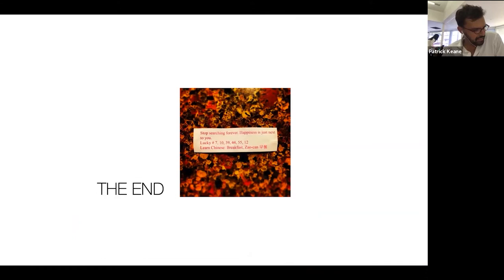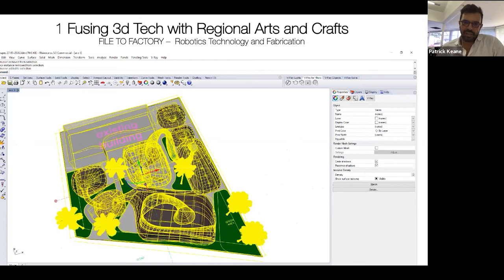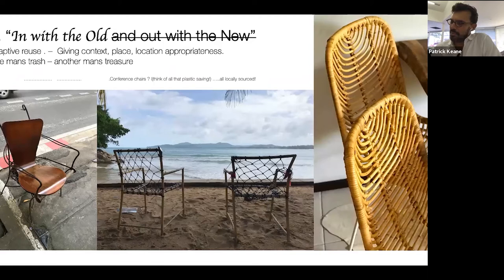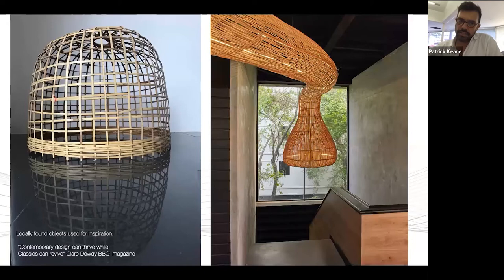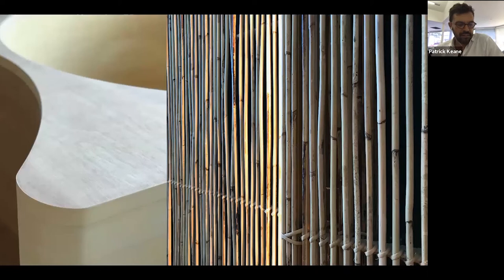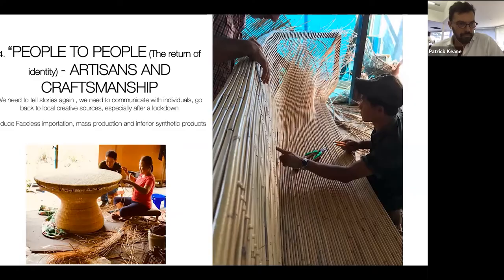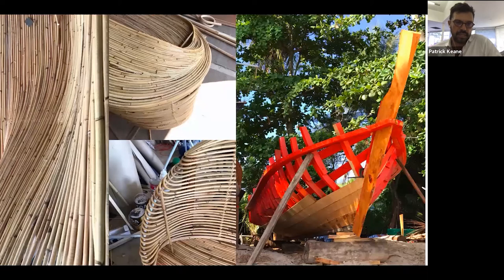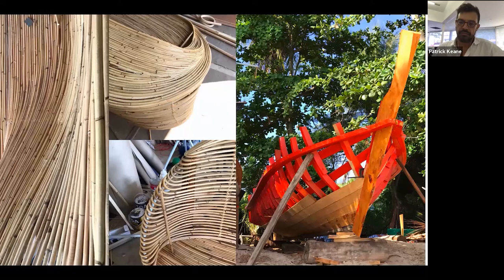Patrick Keane - The seismic shift in health and wellness design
From the Delivering Asia Communications and C9 Hotelworks event Design Re-Invention. Hospitality Health + Wellness – The Aha! Shift

LIVE WEBINAR: Tuesday 2 June, 2:00 pm Bangkok Time

Despite all the highs and lows of the past months, weeks and hours, the prospects of hospitality design especially in the health + wellness space is evolving. It’s a return to honest, local, craft that can restore the human touch, in what has to be, a human endeavor.

Starting in 2020 and going forward, lessons learned from the current crisis have only accelerated a movement that has been creating a groundswell over the past few years. Hotels, travel and overall lifestyle shifts are creating a design rethink in what is one of the most exciting sectors in todays marketplace.

Add on to this the importance of sustainability, repurposing, and redevelopment into the mix and our speakers will offer the latest in ideas and thought leadership in health + wellness trends in the hospitality space. It is after all, a life affirming Aha!  moment for designers everywhere.

Speakers

·       Ingo Schweder, Founder and CEO, GOCO Hospitality
An expert in branded spas and retreats, who has led the design, development and operation of some of the most iconic wellness hospitality ventures around the world.

·       Patrick Keane, Founder, Enter Projects Asia
An architect of culture, producing projects of exceptionally high design integrity and material finish with experience of working across three continents.

·       Bill Barnett, Managing Director, C9 Hotelworks
One of the most authoritative voices in the hospitality and leisure real estate sectors in Asia Pacific.

Moderator
·       David Johnson, CEO, Delivering Asia Communications
Heads Asia’s leading hospitality PR company. Based in Bangkok, DAC specialises in strategic communications, media relations and digital marketing across every Asian marketplace

More information/questions:
Sumi Soorian
Business Development Director
Delivering Asia Communications